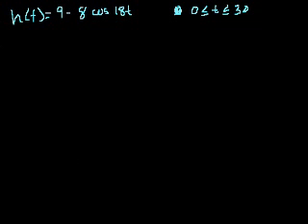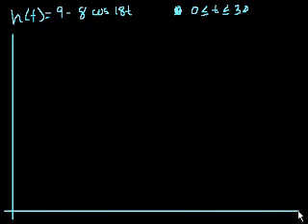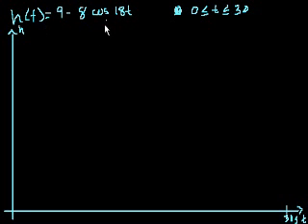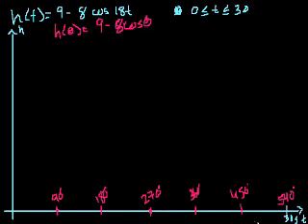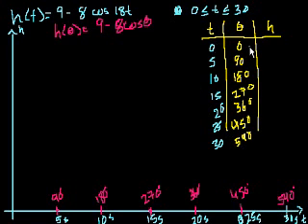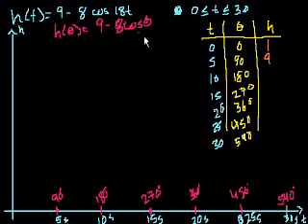24 Ferris Wheel Trig Problem part 2